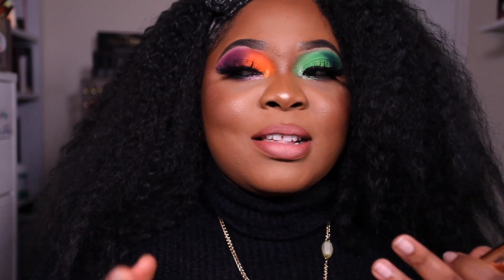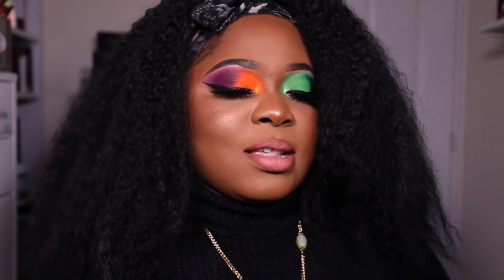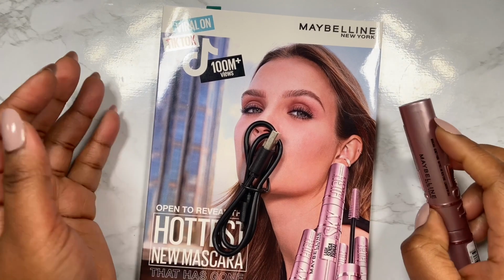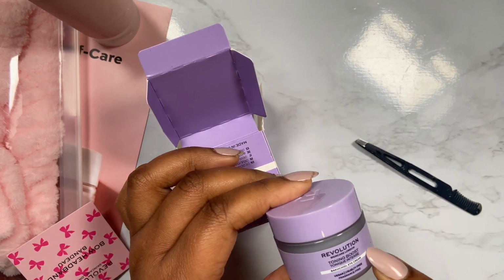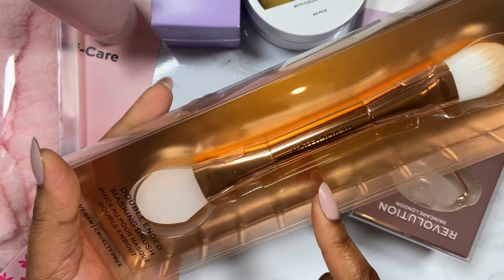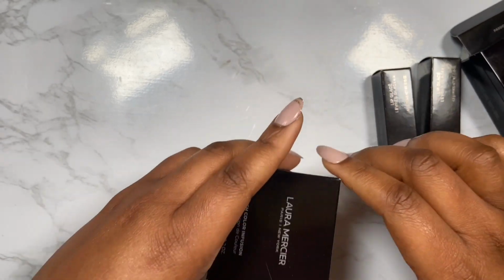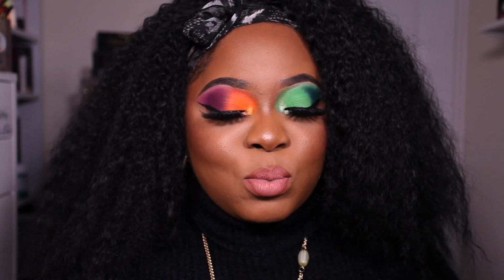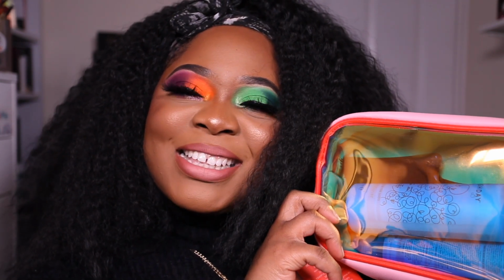BEAUTY AND MAKEUP HAUL 2021| MEDEAIJ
This is a collective Beauty Haul of all the products I have received recently! I hope you enjoy it.

The makeup tutorial: Coming soon

PRODUCTS MENTIONED
Dedesignature Mini Quad Eyeshadow Palettes
Avocado
Passion Fruit
Peach
Blueberry
Coconut

Bold Sight
Global
Pepper Gang
Void
Lovely
Black Magic
Neutralize

Go Beyond Foundation, Complexion enhancing powder

Revitalift Filler Renew Hyaluronic Acid Gel Face Was Cleanser
Revitalift Filler Renew Hyaluronic Acid Cleansing Micellar Water
Revitalift Laser Renew Pure Retinol Deep Anti-Wrinkle Night Serum 30ml

Revolution Skincare Gold Eye Hydrogel Hydrating Eye Patches with Colloidal Gold

Rose Gold Accent

Morphe Brushes
Bad Habit Skincare Range

 haul odens eye shop with me sephora haul devinah cosmetics perfume haul try on haul le labo andrea renee